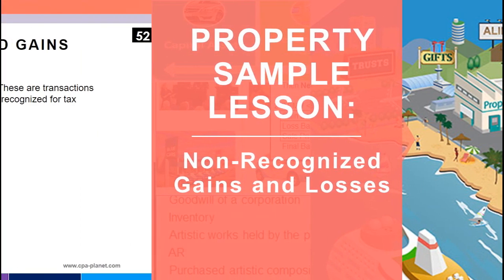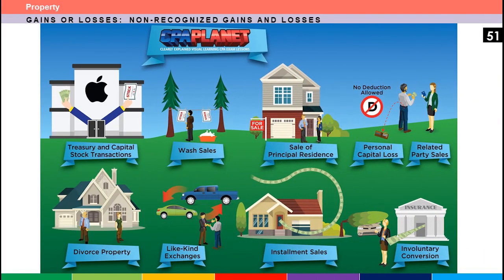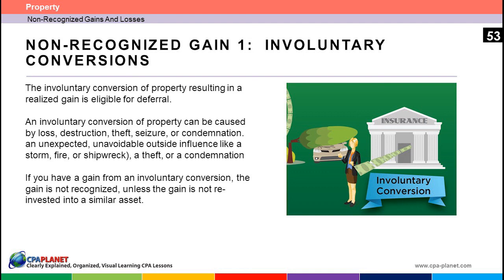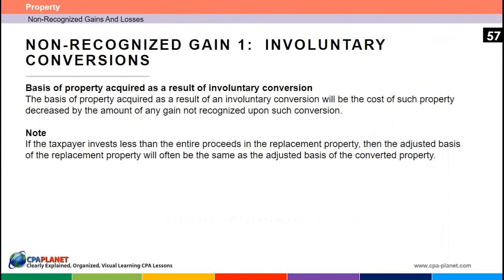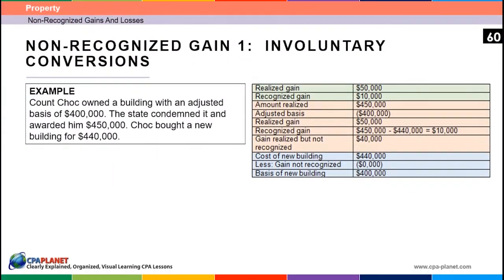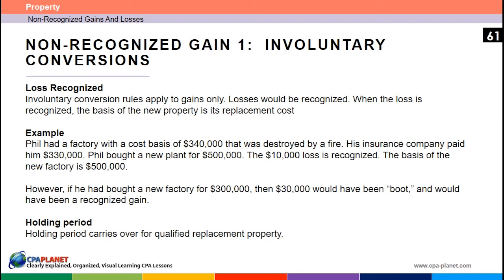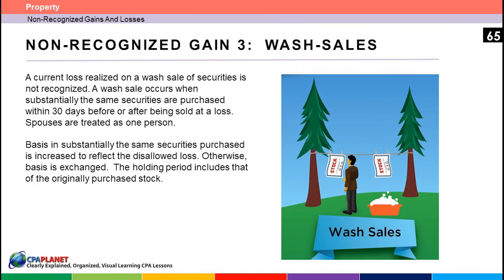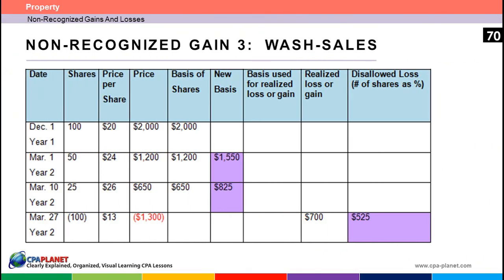CPA EXAM REG PROPERTY NON RECOGNIZED GAINS 2017 08 CPA PLANET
Overview
Organization of this Property material

Types of Property/ Types of Assets
Capital; Section 1231; Ordinary

Basis Overview
What is Basis; How to calculate basis after any transaction

Special Types of Basis
Assets Purchased In A Group; Leasehold Improvements; Liabilities; Sales Of Stock; Inheritances; property For Services; Gift Basis; Many examples of calculating gift Bases

Capital Taxes And Asset Netting
Tax rates; how to net gains and losses in different tax rate categories

UCC Capitalization Rules
Rules for capitalizing or not under UCC. Memory Power Image

Capital Gains and Losses – Overview
Gains and losses, carryback and carryforward

Capital Gains and Losses: NON-Recognition